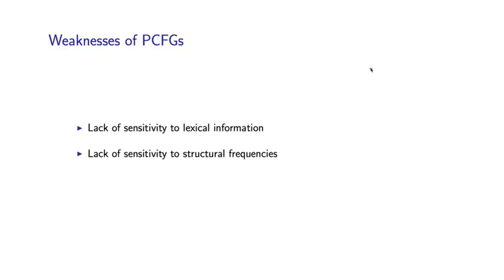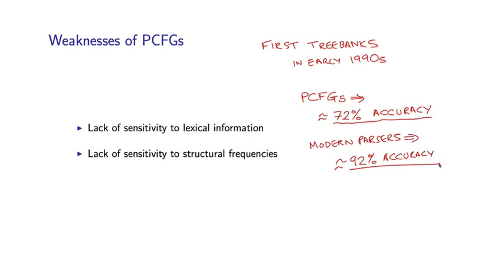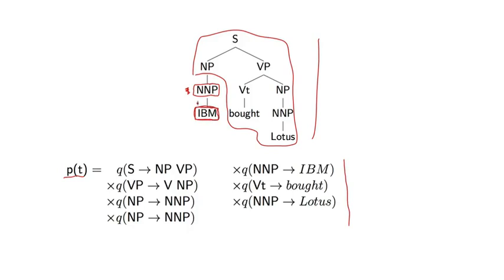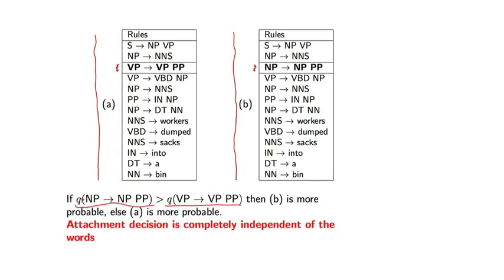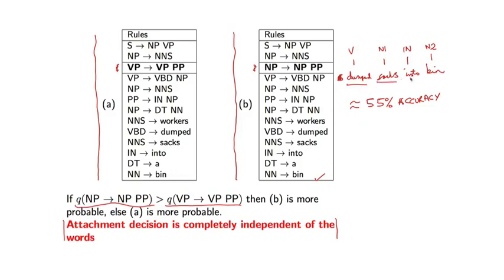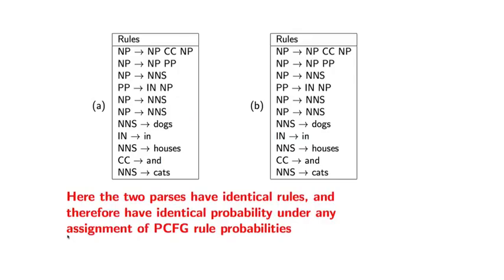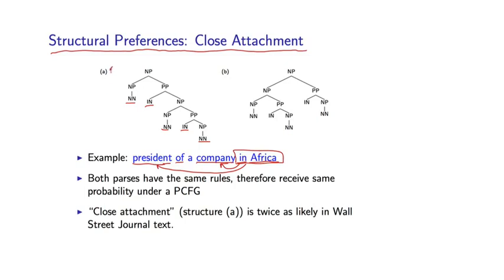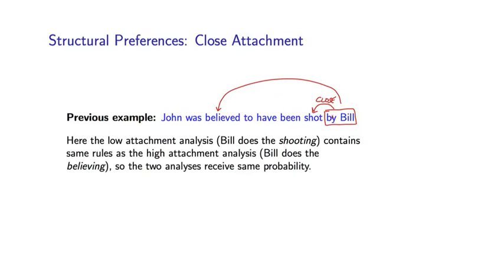8 - 1 Weaknesses of PCFGs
Week 4 - Weaknesses of PCFGs
8 - 1  Weaknesses of PCFGs